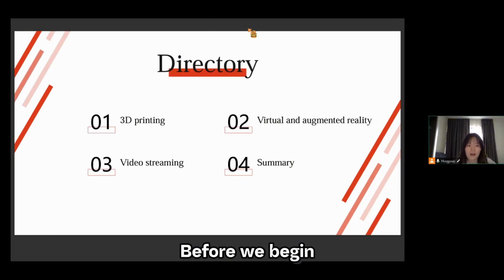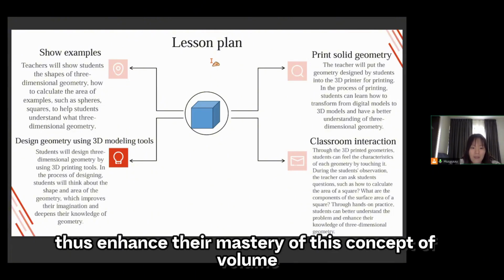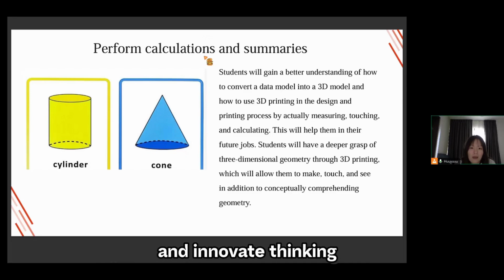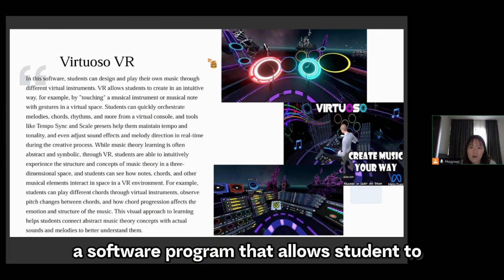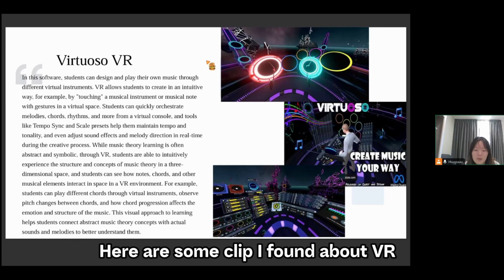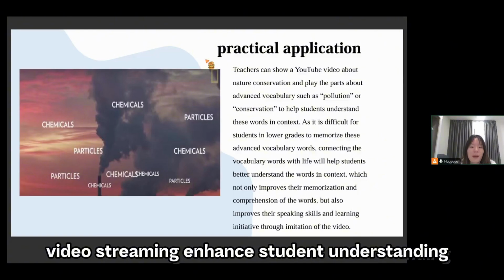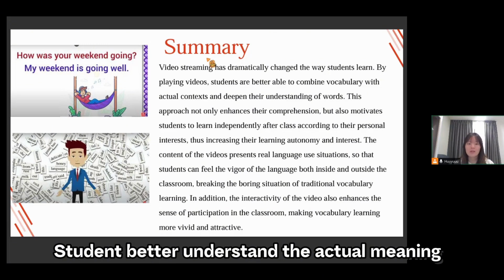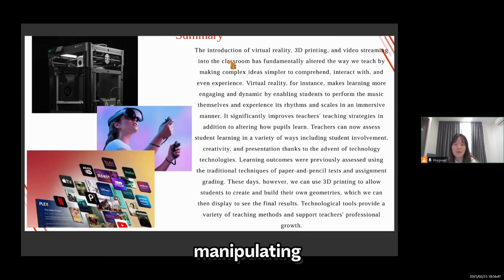Individual Task：HUANG YAN0365937